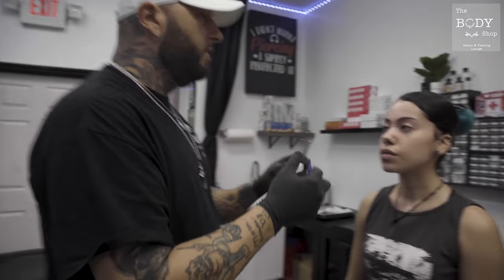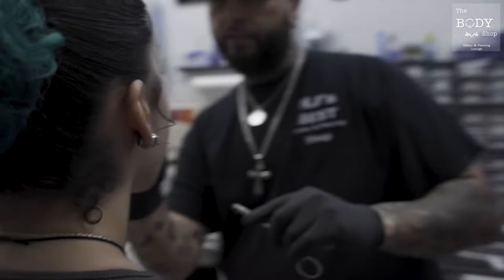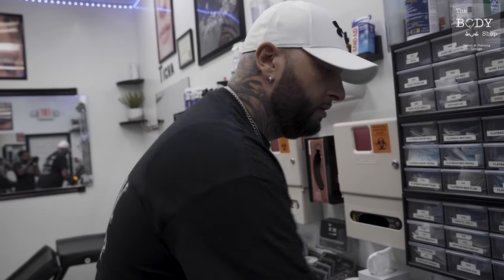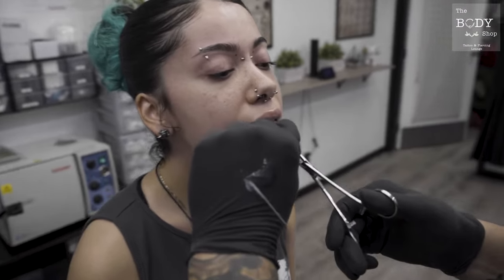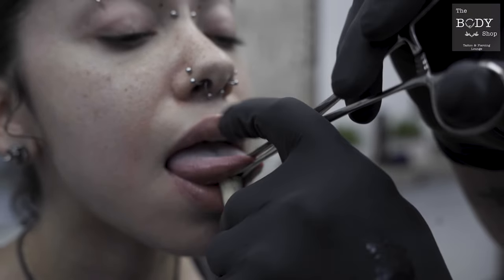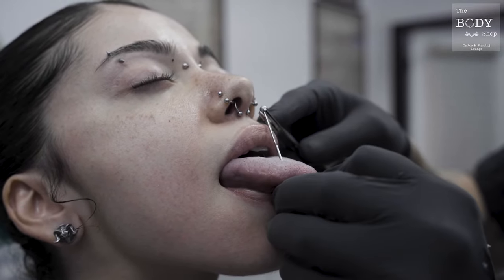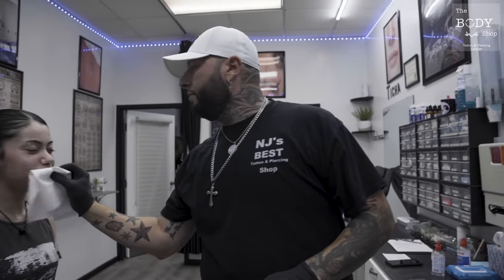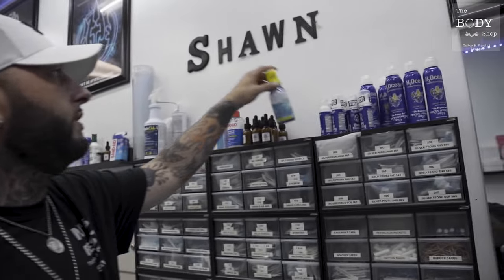Tongue Piercing Instructional and what to expect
hey what's going on guys make sure you get yourself the best aftercare on the market H2Ocean. if you have any questions I always respond to my followers on Instagram @_shawnpierce